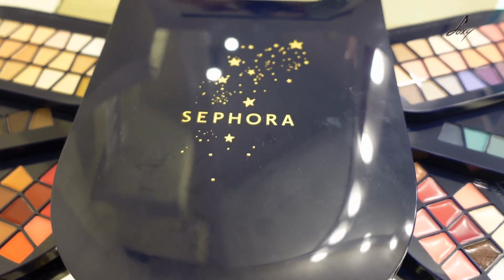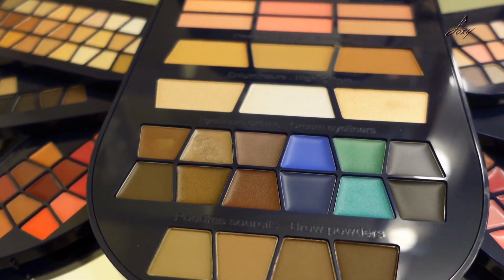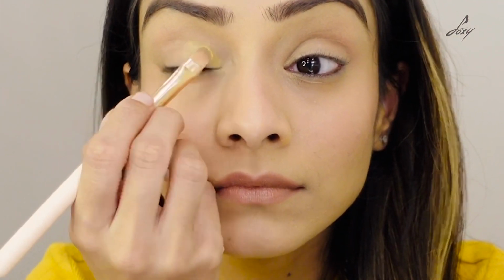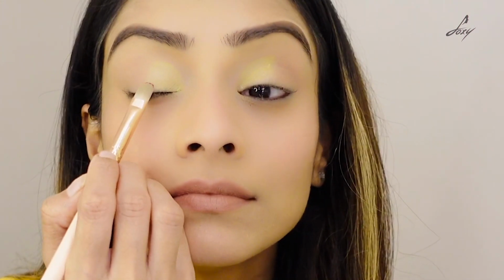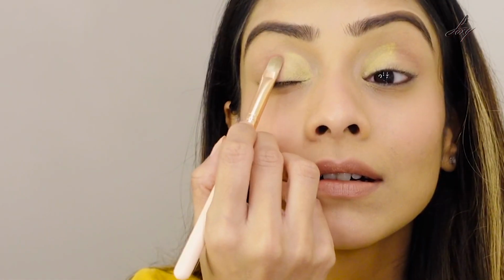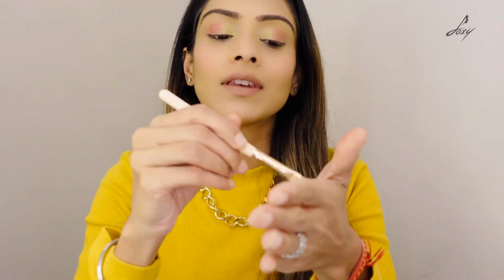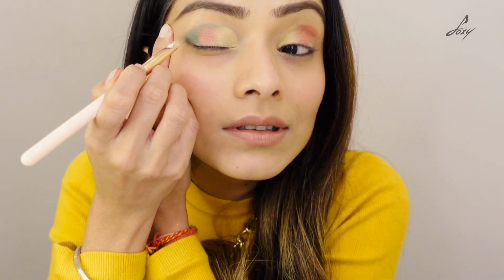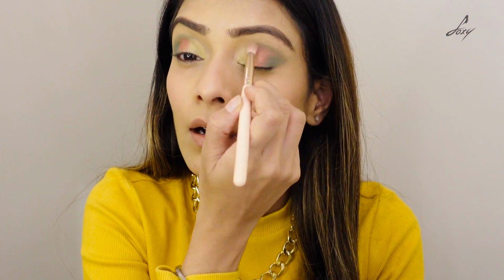Colorful Eye Makeup Tutorial | Foxy Makeup Tips And Tutorials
Hey everyone,

Today we will be doing colorful eye makeup by using Sephora Once Upon A Night Makeup Palette.